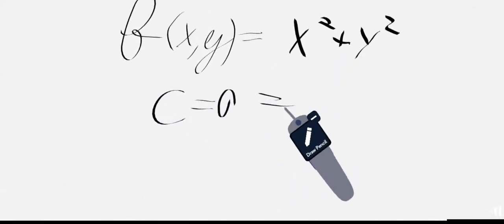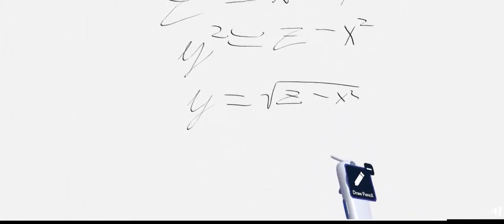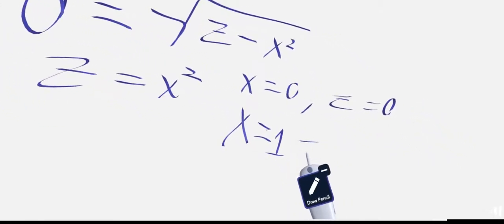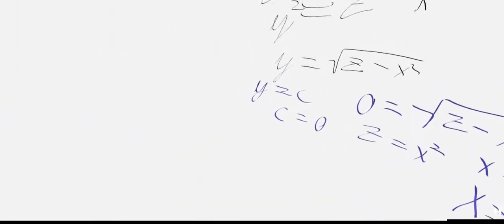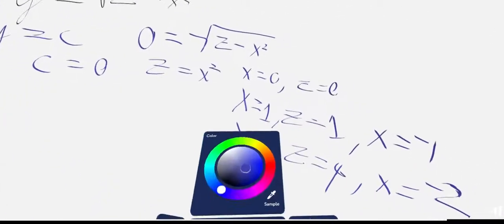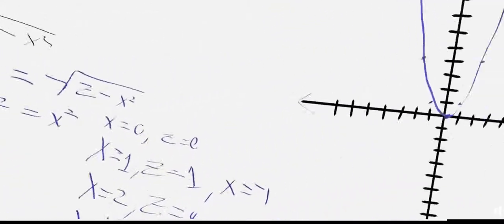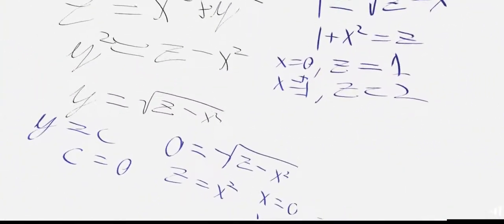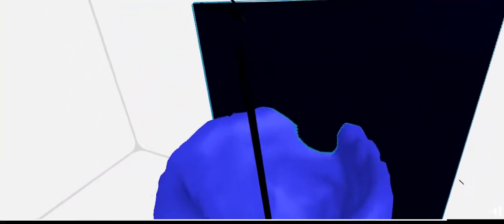Plotting contour graphs demonstrated in 3D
I used the HTC Vive with Masterpiece VR for this